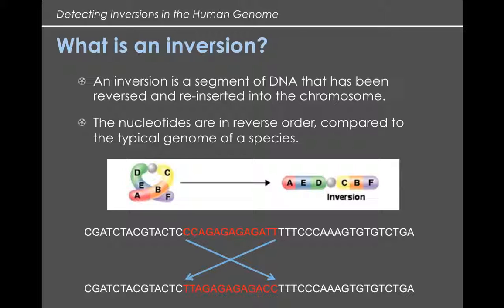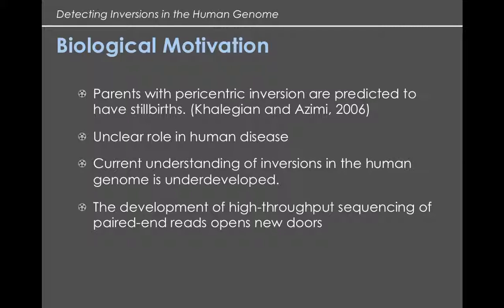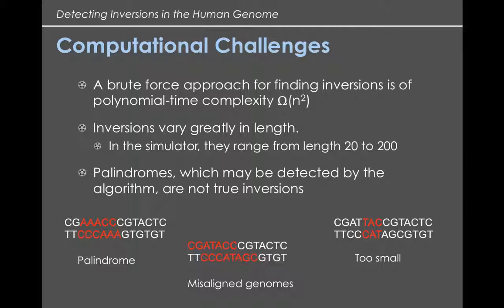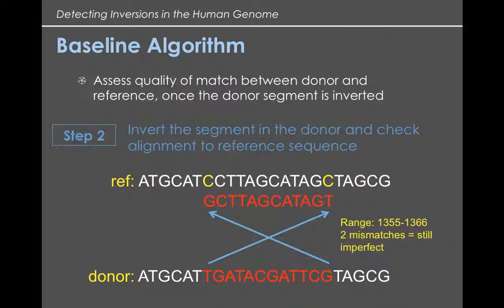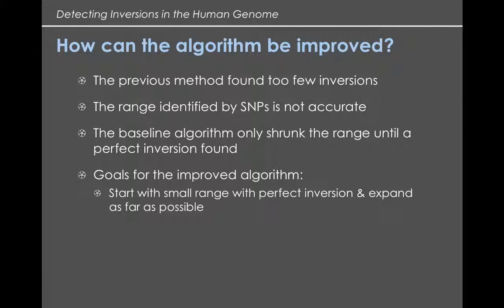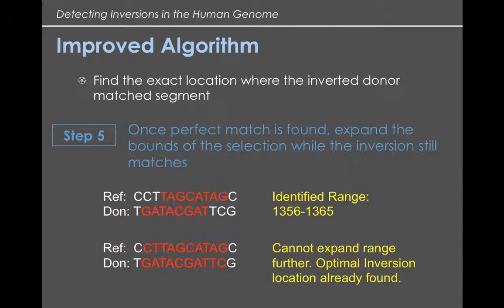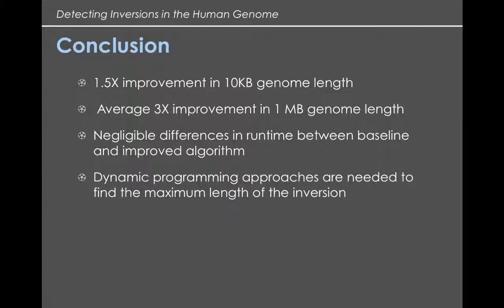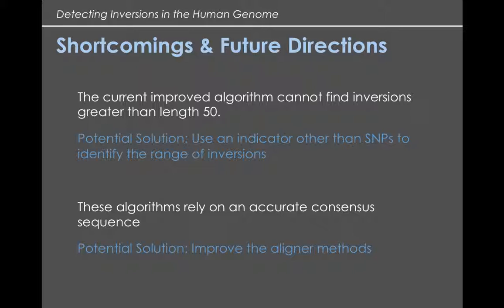Algorithm to Find Inversions in the Human Genome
For class project. Class: Algorithms in Bioinformatics.